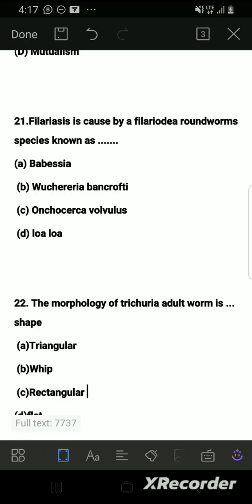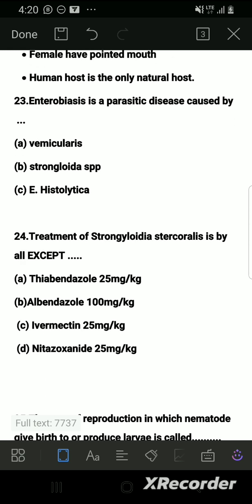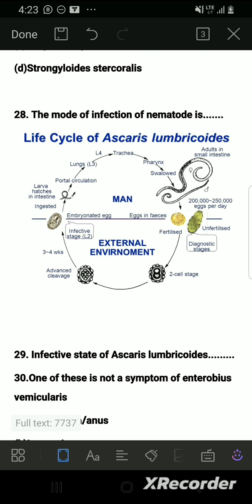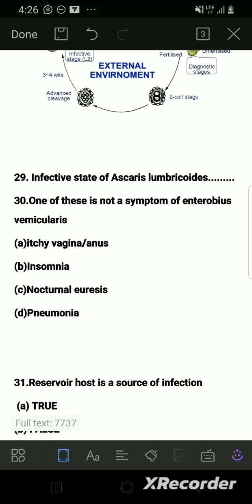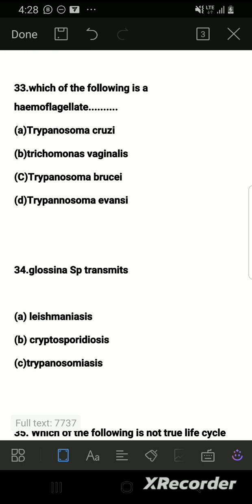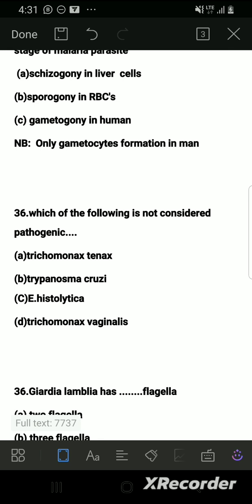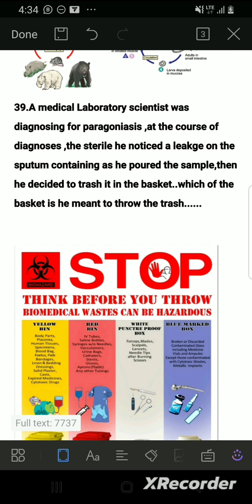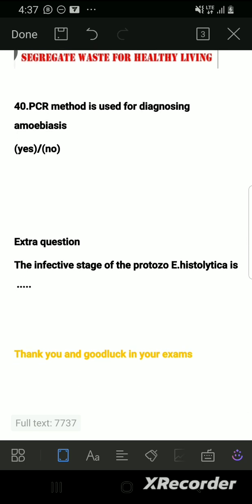Continuation to 40 most repeated parasitology questions.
hey

you are welcome to FDsciences .

The video is for student of basic medicine and others which wish to acquire a little knowledge on their relationship with organisms in their environment.

and comment in the section!!!

Good luck in your exam